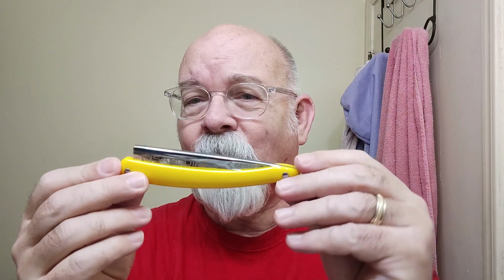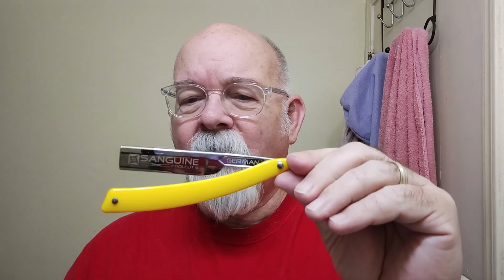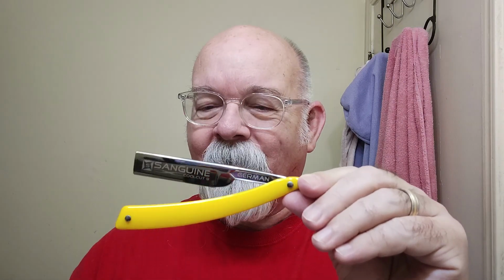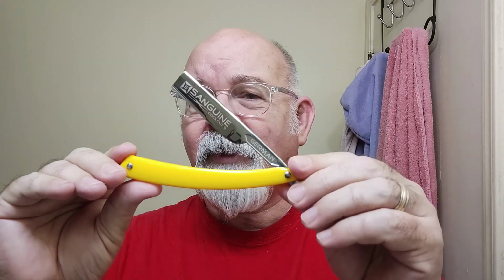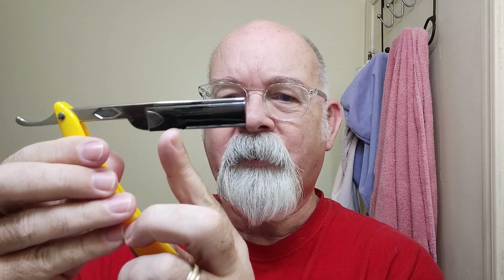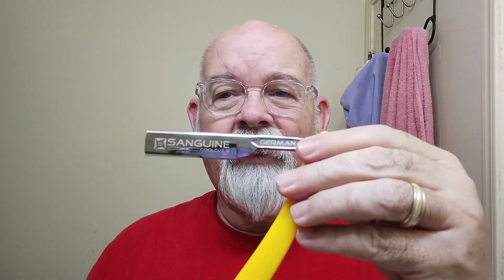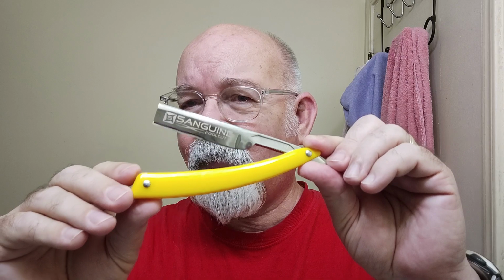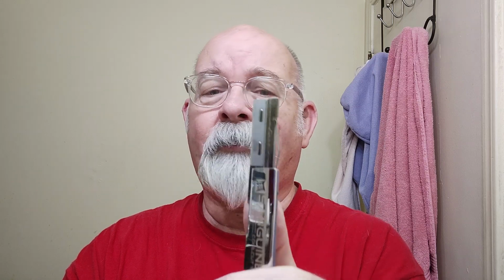Sanguine Coolcut 9, Captain's Choice Island Time soap & aftershave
Shaver: Sanguine Coolcut 9
Blade: Personna
Pre-shave: Oil Art of Shaving
Soap: Captain's Choice Island Time
Brush: Omega 10099 Boar
Post-shave: PAA alum block, Humphreys witch hazel, Island Time aftershave
Sanguine Coolcut 9 shavette